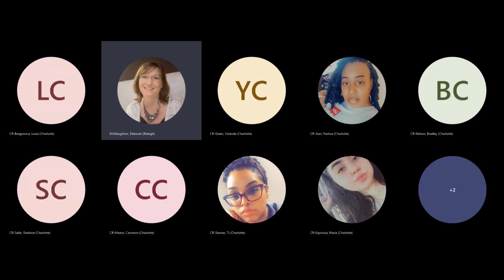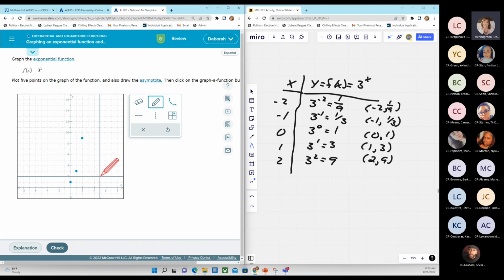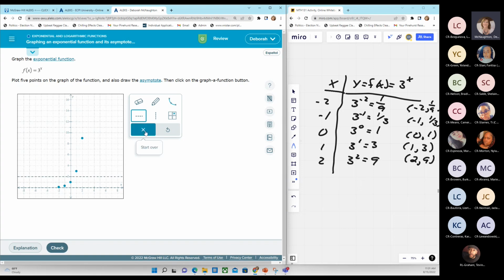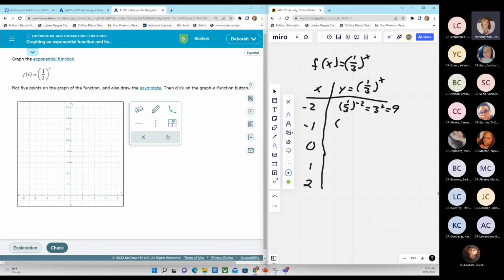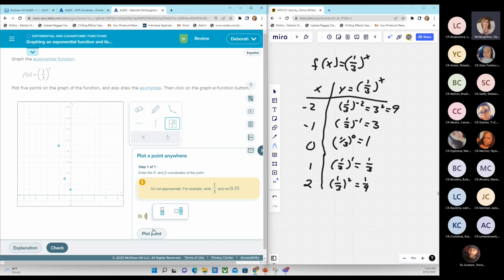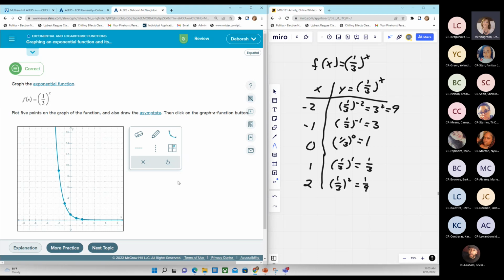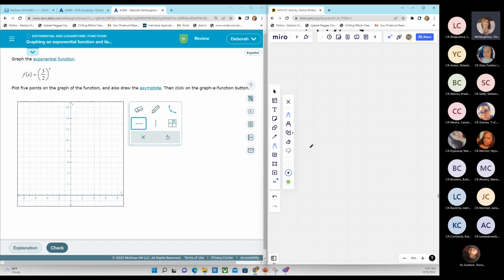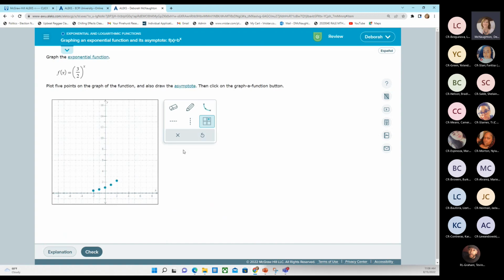MTH131 Graphing an exponential function and its asymptote: f(x)=bx